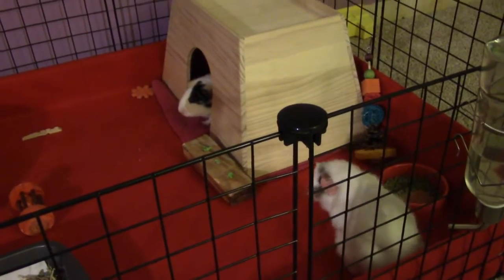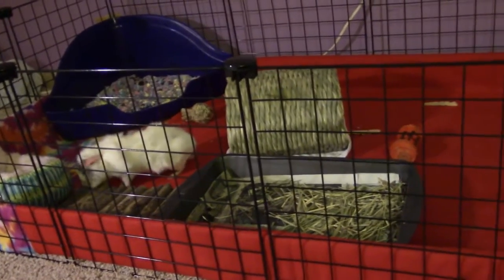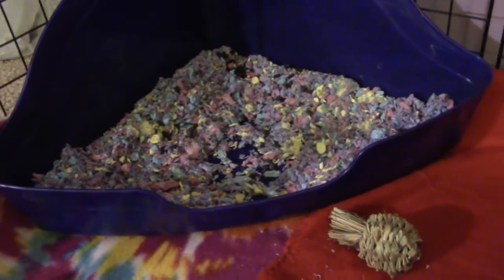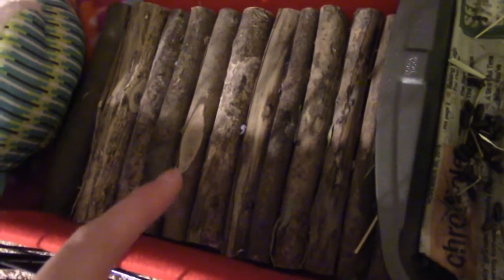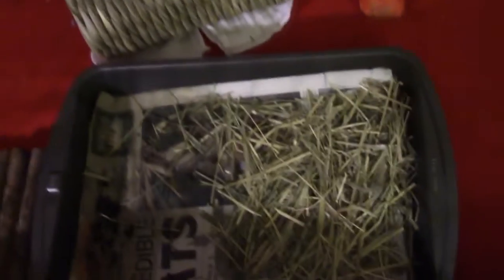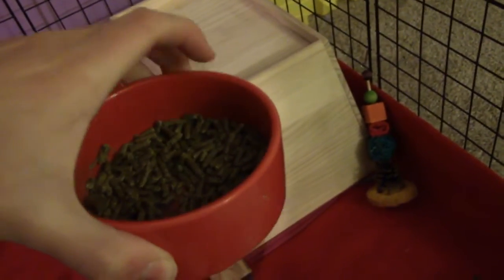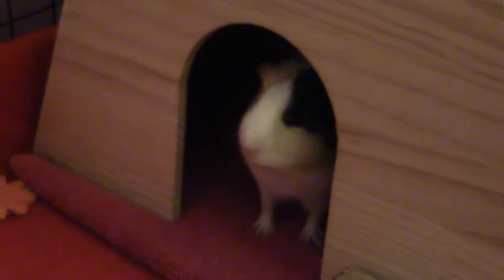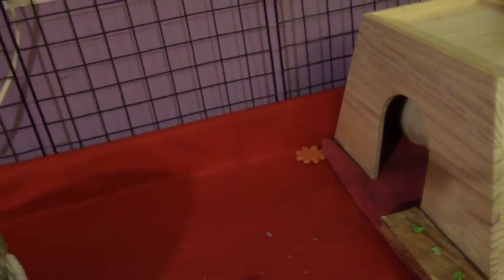Guinea Pig Cage Tour! | December 2016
This video was requested, so here it is! My Guinea Pig's cage tour for December 2016! I hope you guys enjoy :D